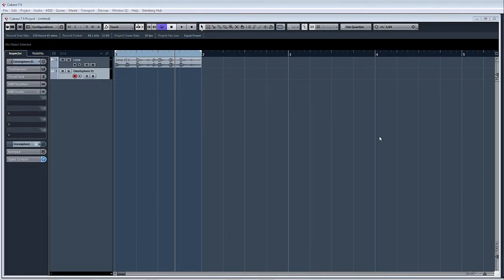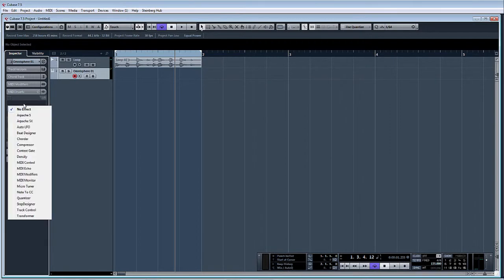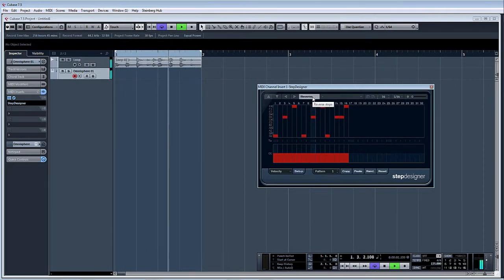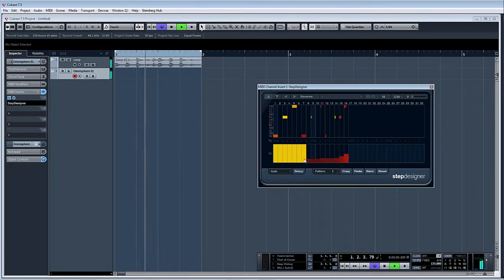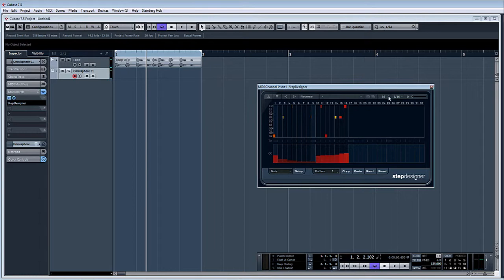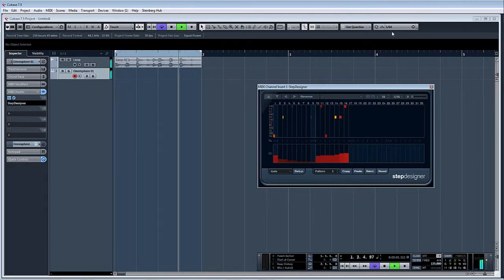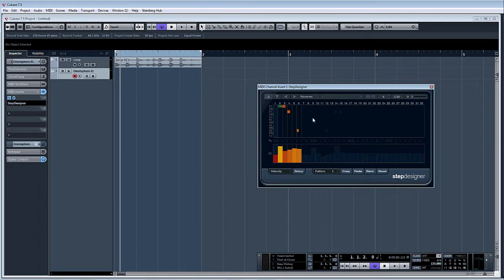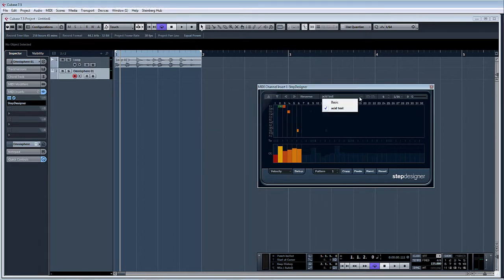ADSR Pro Creating ACID Bassline like TB 303 in Cubase 7.5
In this tutorial we create an Acid bassline like the Roland TB 303 in Steinberg Cubase 7.5 using the in built Step Designer.